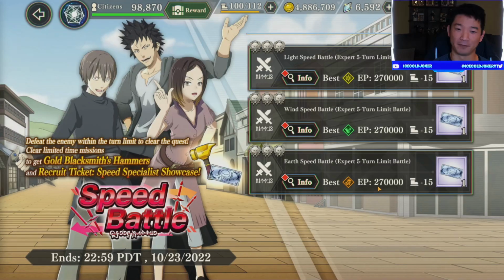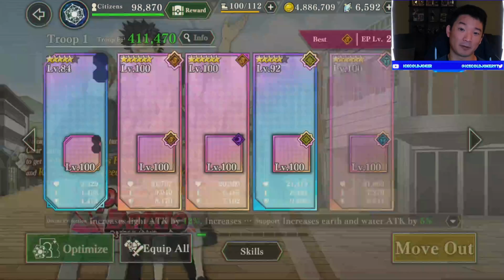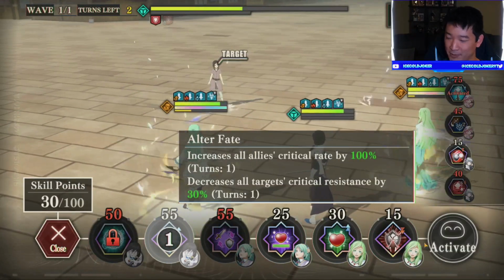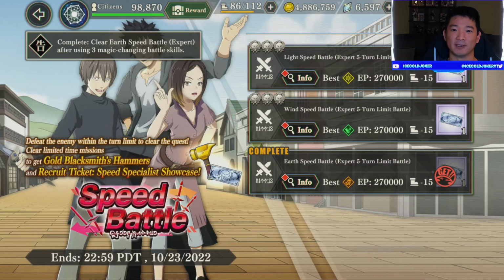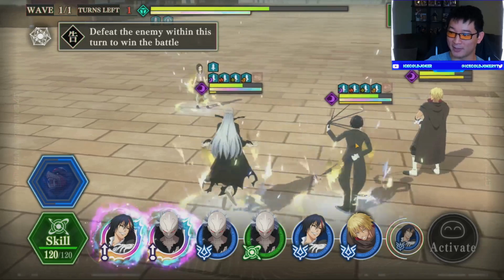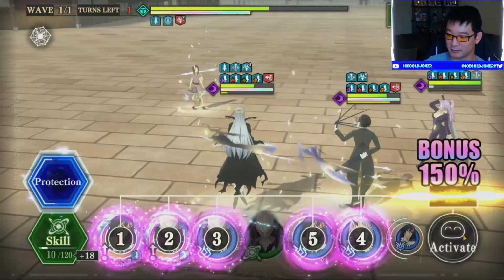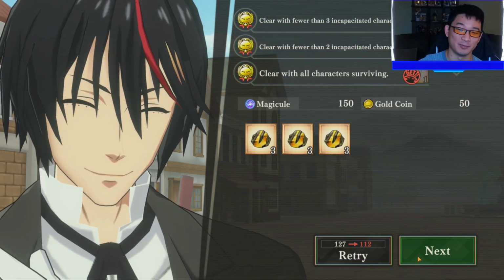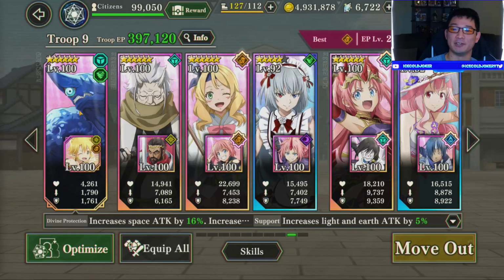SPEED BATTLE IS HERE! EARTH IS UP FIRST FOR A BEATING! (Slime: Isekai Memories)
Today, we take on the new Speed Battle Earth stage.